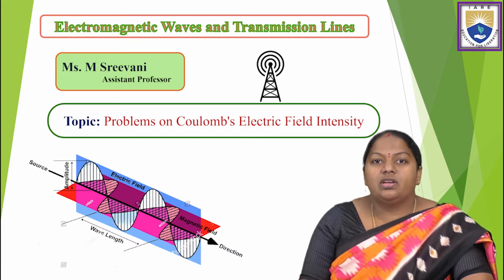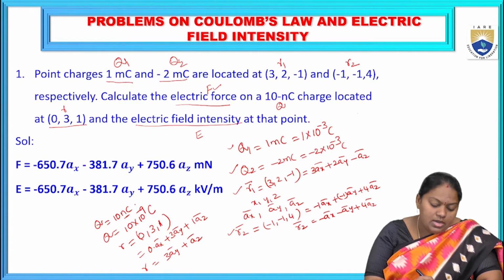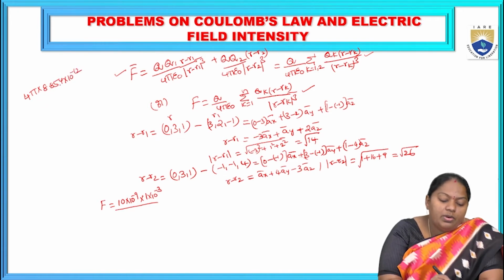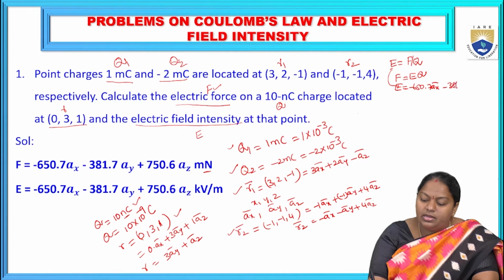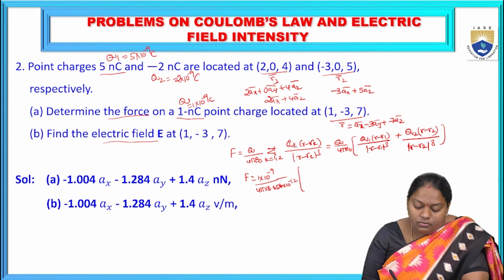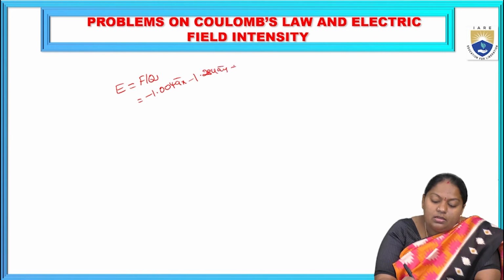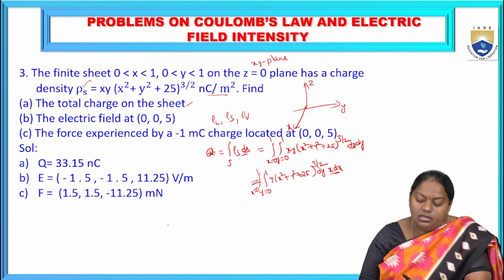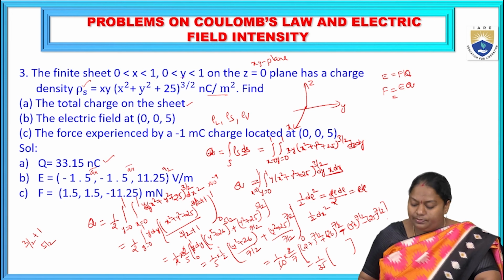Problems on Coulomb's Electric Field Intensity by Ms. M Sreevani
Problems on Coulomb's Electric Field Intensity by Ms. M Sreevani | IARE

Telangana, India.